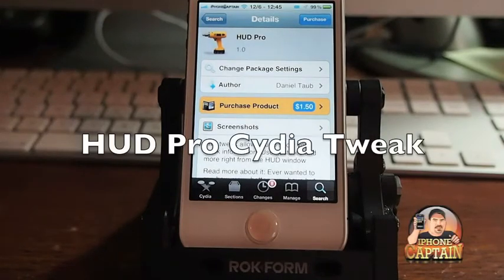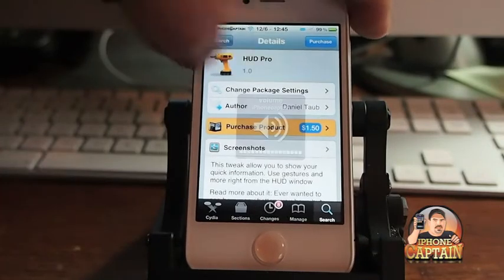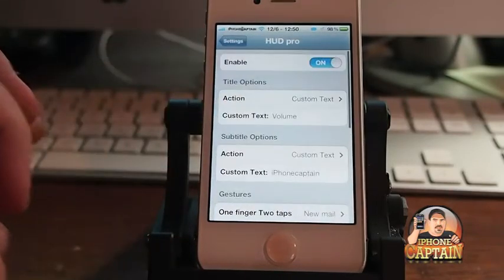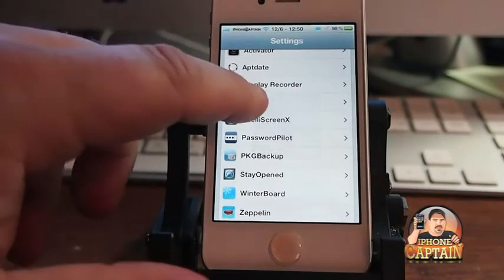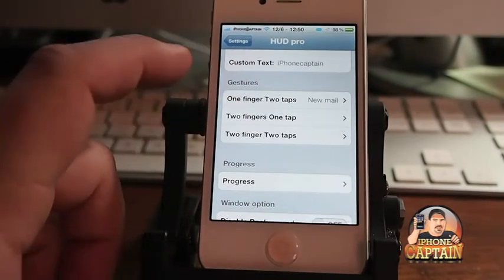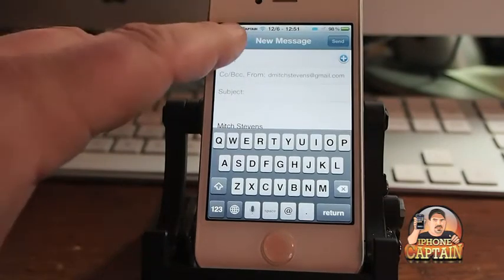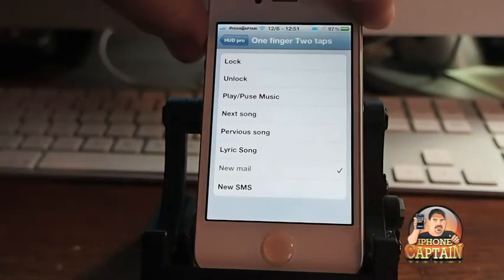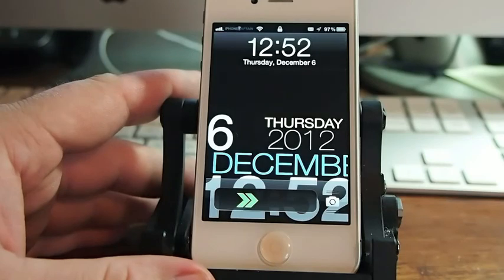hud pro Cydia Tweak December 2012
You may also use the Paypal button in the sidebar to make a donation. The smallest $1 donations will help so don't think you must donate large amounts or nothing. We are trying to compete with large sites which have the funds to purchase the top of the line cameras and computers. So help us provide the best content we can for you, the viewer.